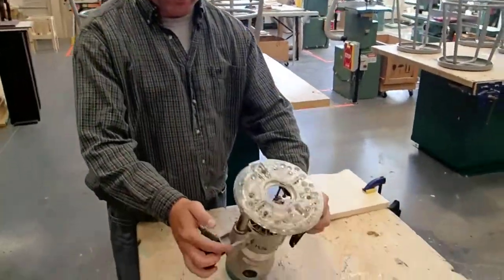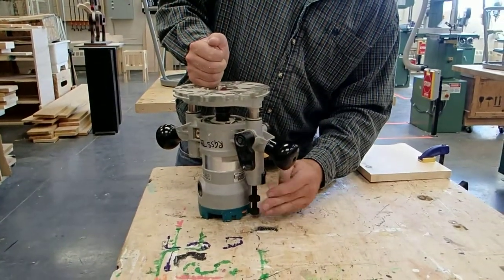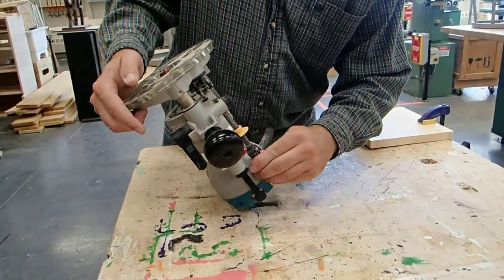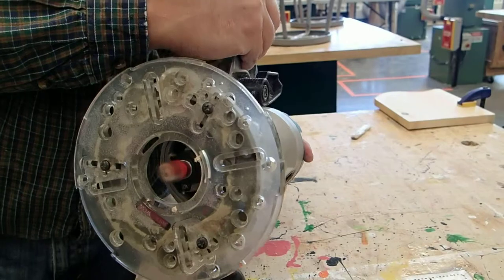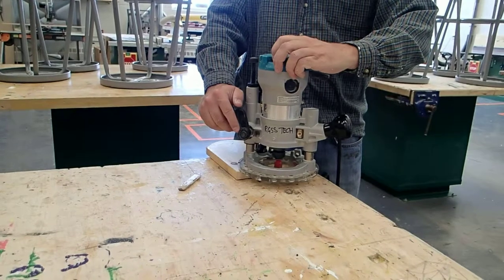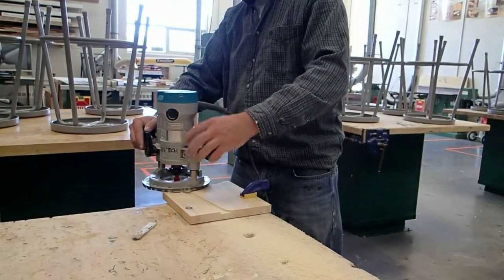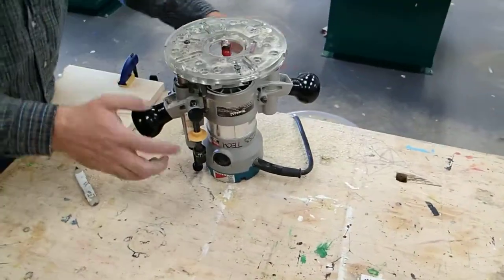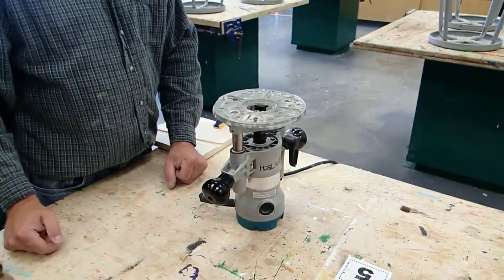hand held router 2